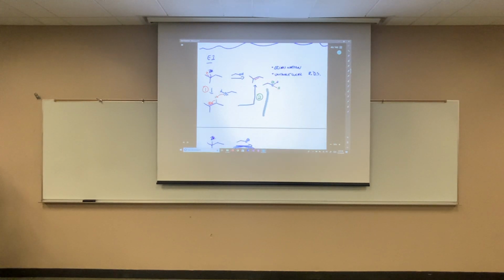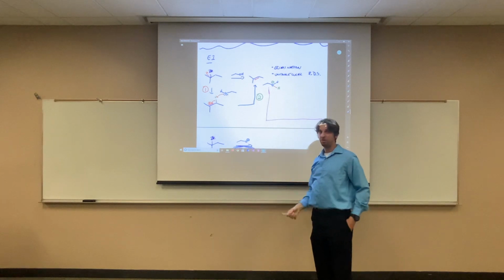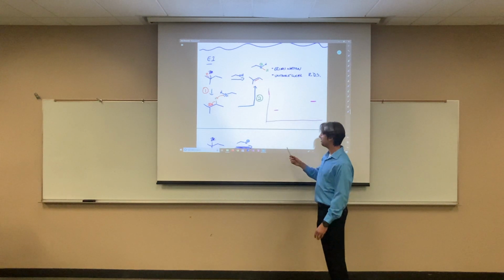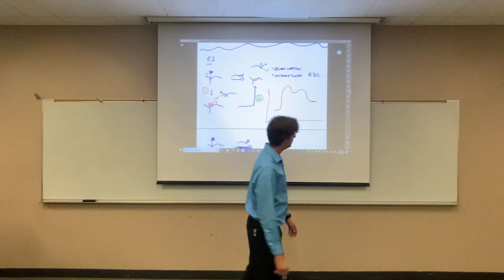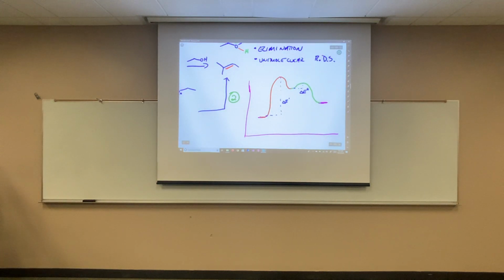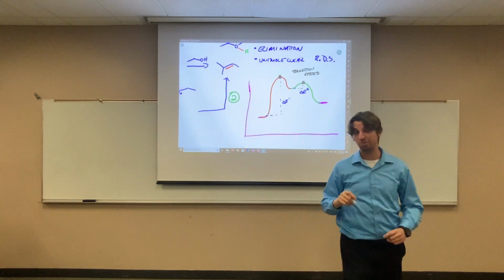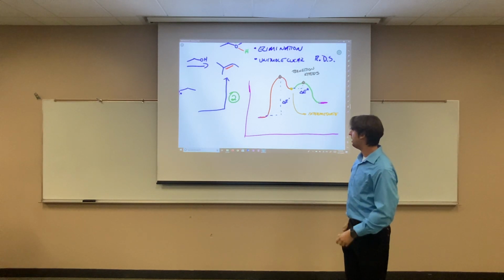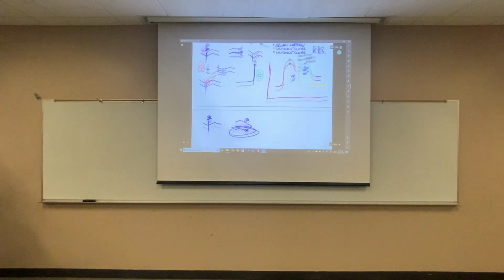Organic Chemistry I - Lecture Part 1 (10/12)